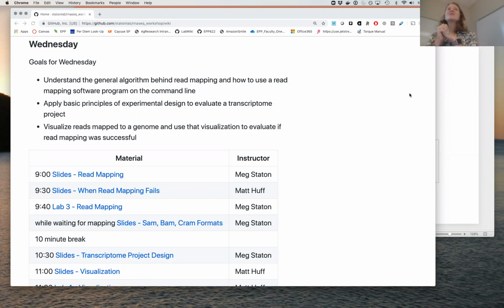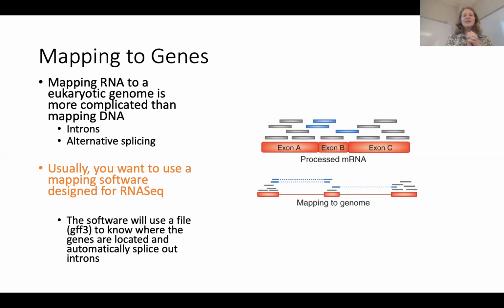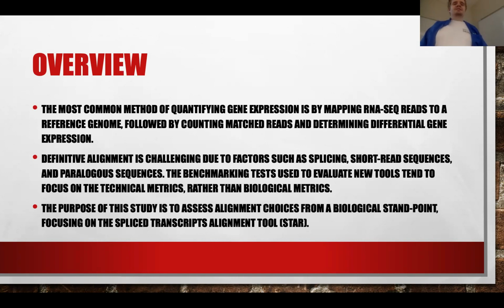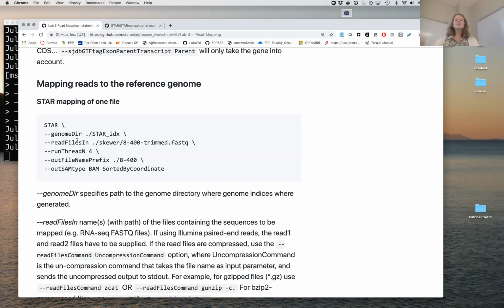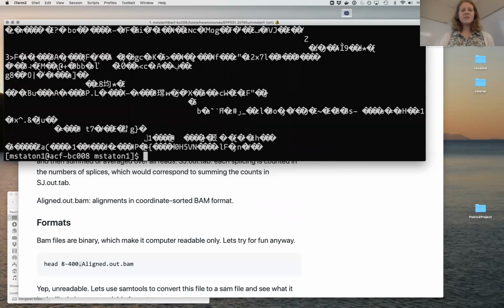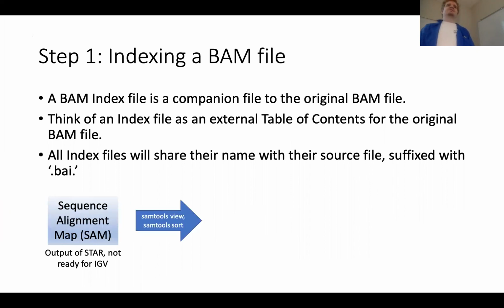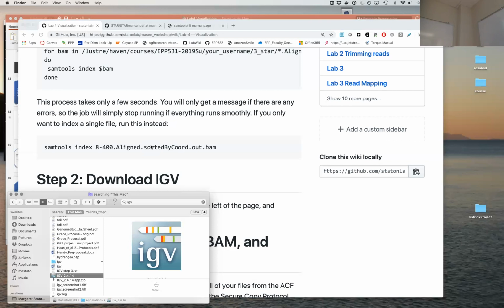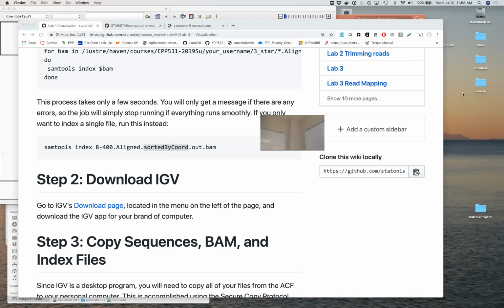RNA 2019 Day3